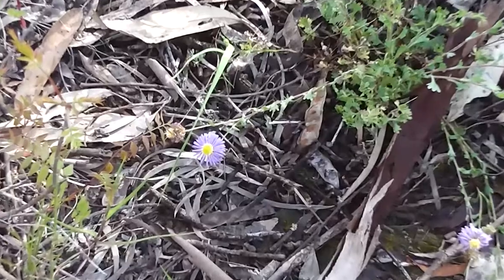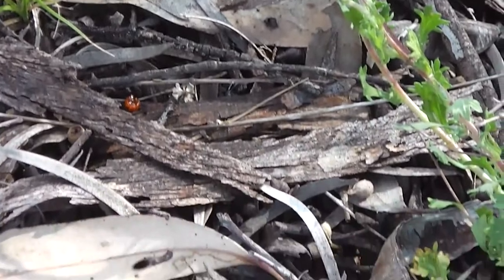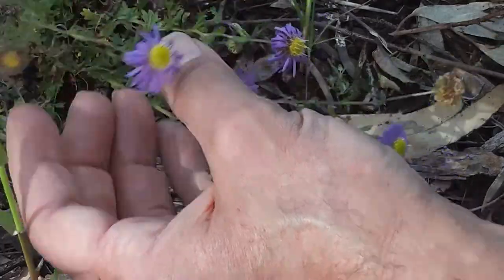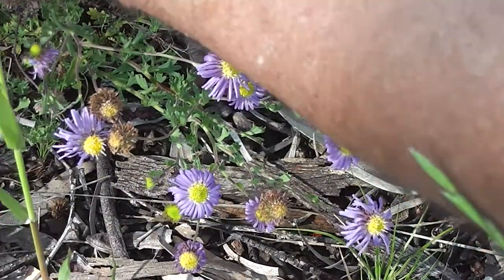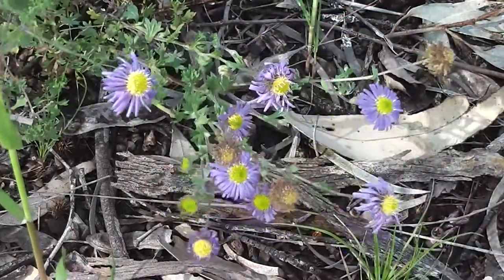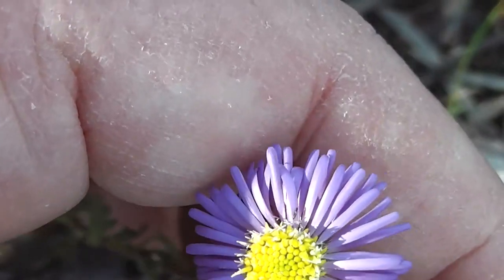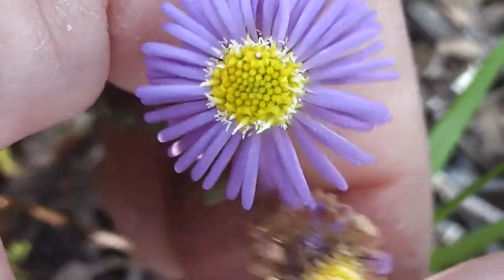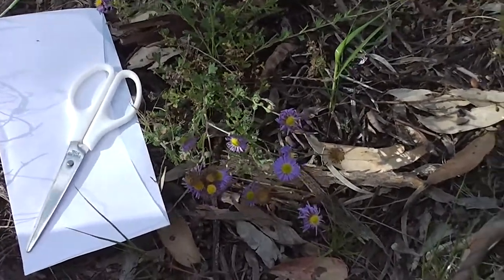Collecting Wild Daisy Seeds (•‿•❀) ♥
Collecting the seeds of the pretty blue native wildflower that grows around these parts. A bluish/mauve daisy that happily blooms in late winter and early spring. It grows well, under gum trees, where few other plants will grow. Gotta scatter the seed all around the grounds of my estate--to make my dream of blue daisy wildflower lawns come true.

❀❧ლ༼( ͡°╭͜ʖ╮͡ ͡°)༽